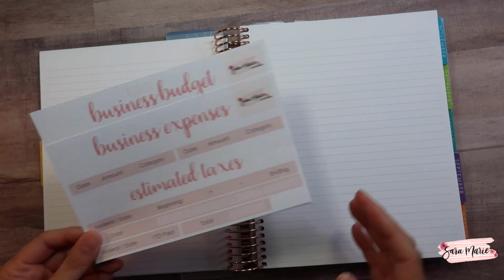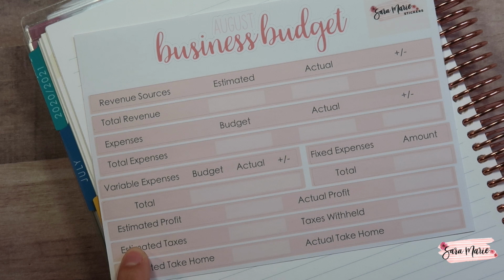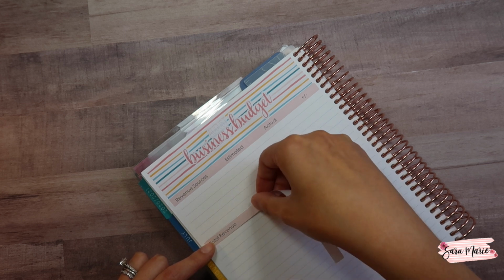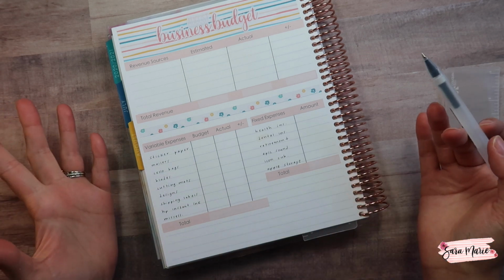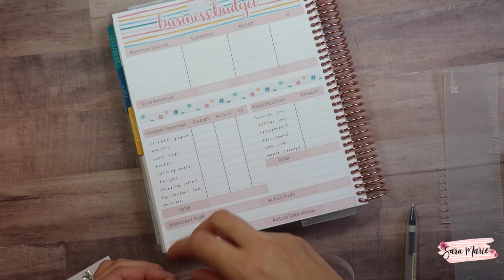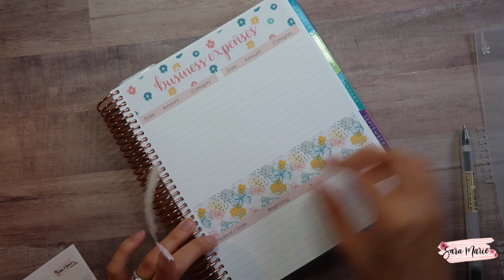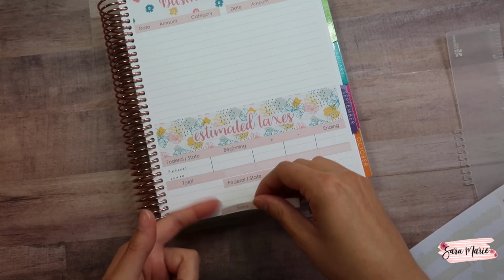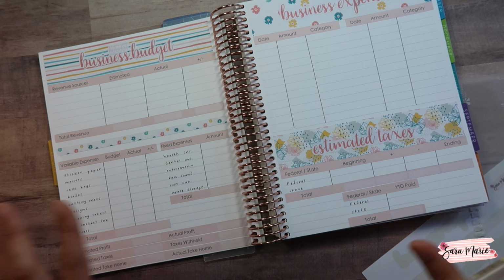BUSINESS BUDGET | How I Track INCOME, EXPENSES & TAXES | Self Employed Budget | Sara Marie Stickers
In this video I set up my business budget for August using my NEW business budget sticker kit! Hope you enjoy!